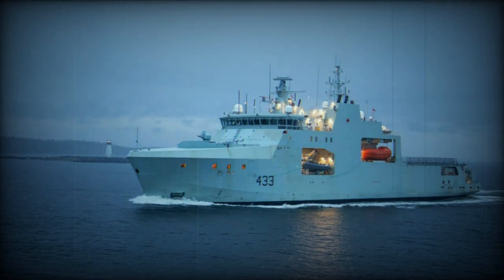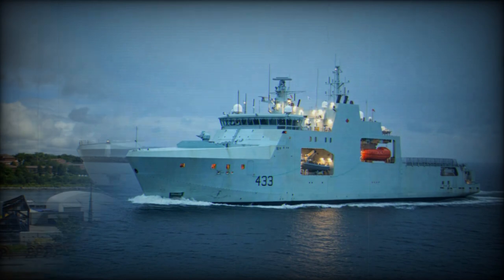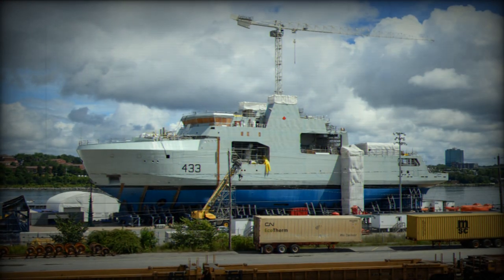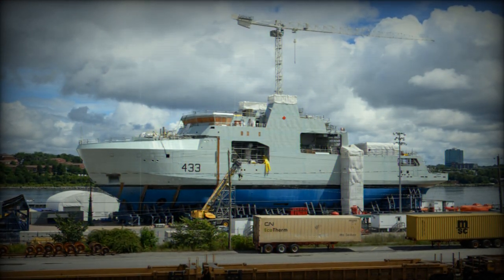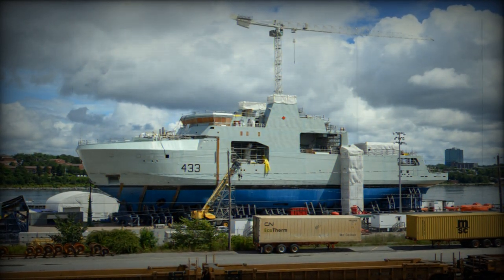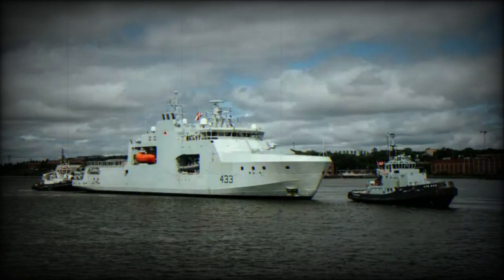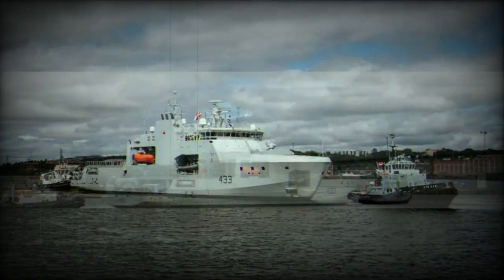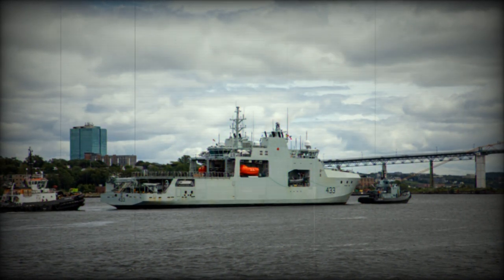Canada Navy's takes delivery of Arctic and offshore patrol ship HMCS William Hall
As per a press release from Irving Shipbuilding dated September 1, 2023, the Royal Canadian Navy formally received the HMCS William Hall, the most recent addition to the DeWolf Class and the fourth Arctic and Offshore Patrol Ship (AOPS). This vessel was delivered two months ahead of the originally expected schedule.